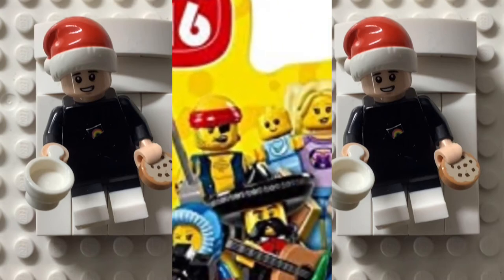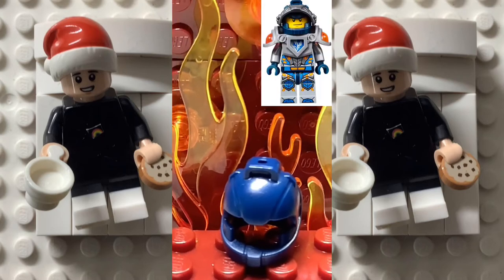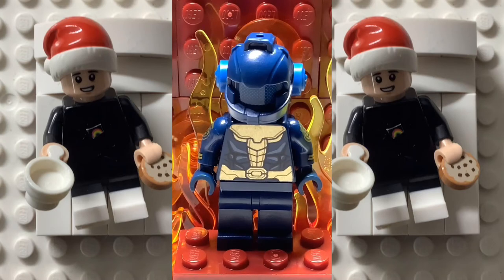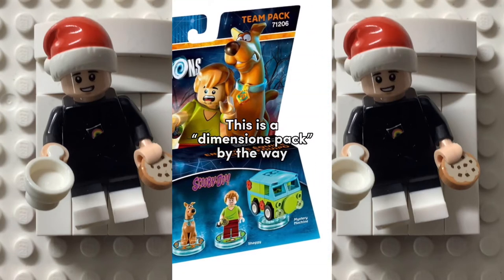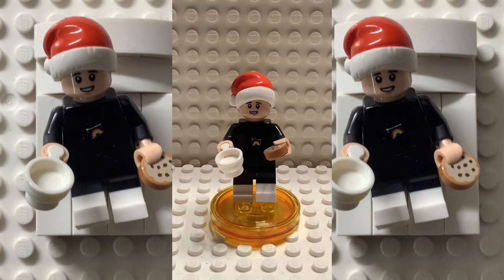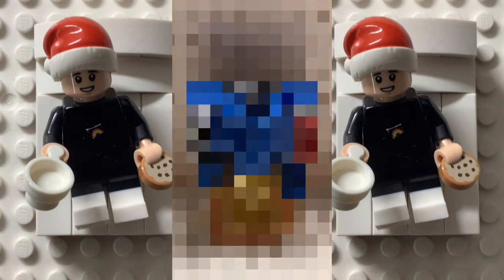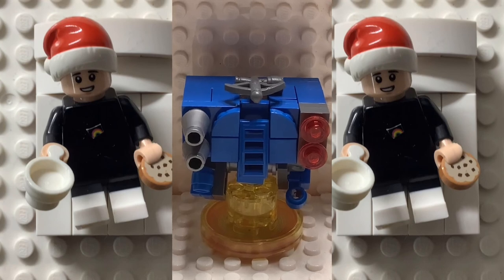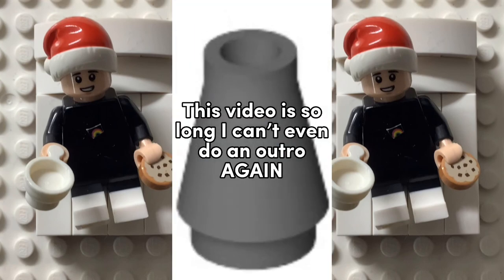How to make a space marine in Lego!